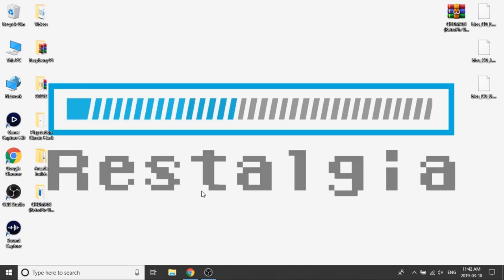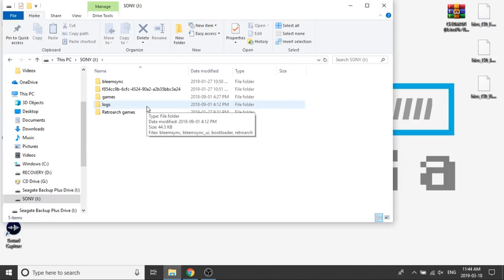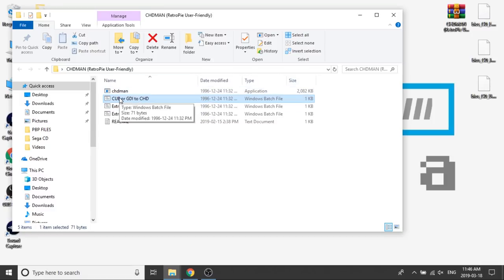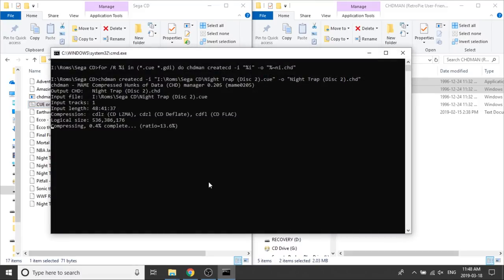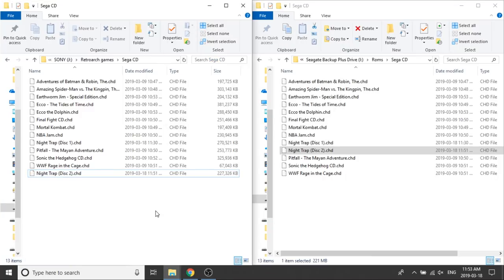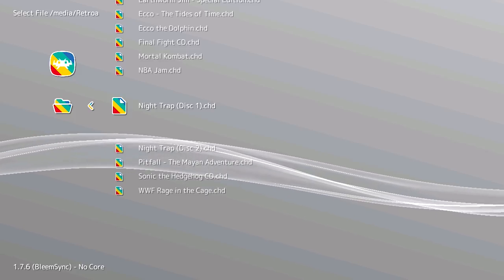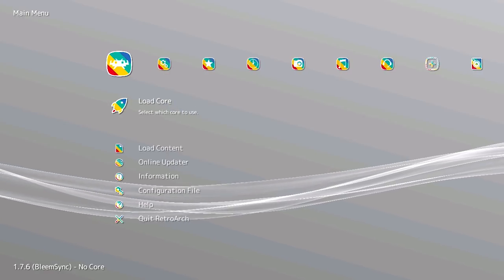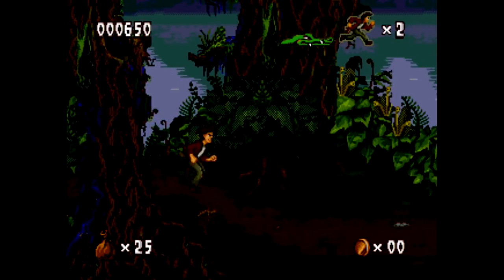HOW TO | Running Sega CD on Your Playstation Classic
This video is a follow-up video showing how to get Sega CD running on your RetroArch build for either BleemSync or AutoBleem. I also show you how to use a sweet application called CHDMAN to convert CUE files to CHD files for the most compatibility. Thanks!

The bios files needed are:
bios_CD_E.bin
bios_CD_J.bin
bios_CD_U.bin